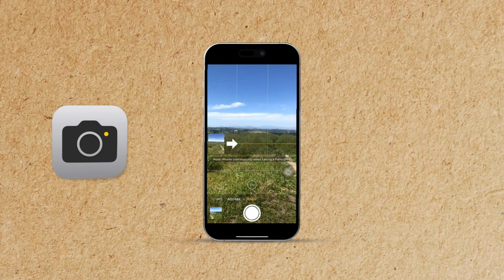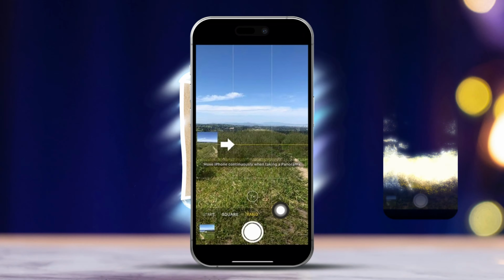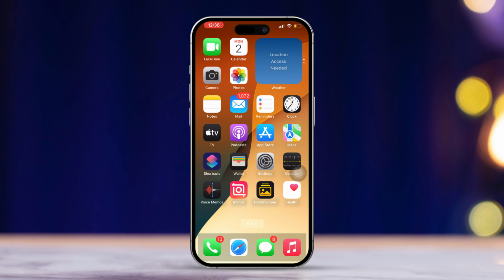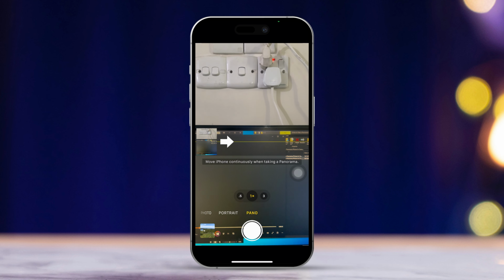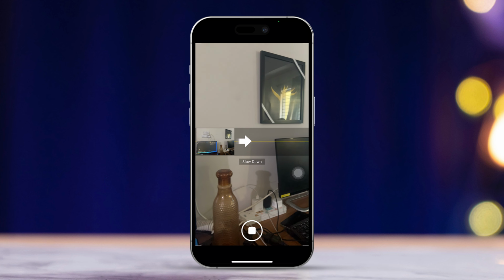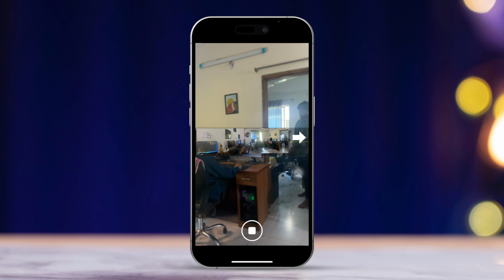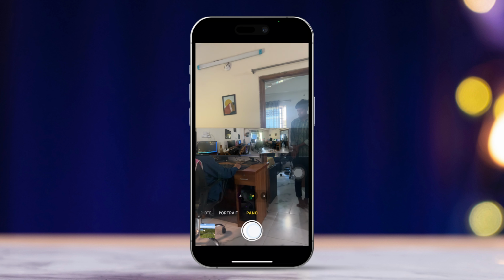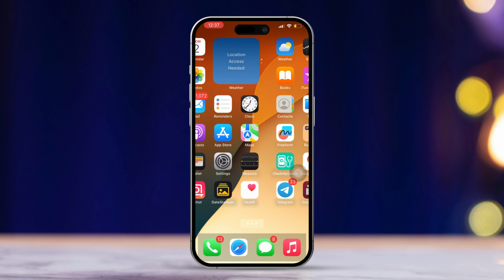How to Take a Panorama Picture in Camera App on iPhone | Easy Guide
Want to capture breathtaking wide-angle photos with your iPhone? The Panorama mode in the Camera app allows you to take stunning, seamless panoramic pictures of landscapes, cityscapes, and more.

In this guide, we’ll walk you through how to use Panorama mode on your iPhone step-by-step. Learn how to enable the mode, position your phone correctly, and take the perfect panoramic shot with ease. Whether you're exploring scenic views or capturing group photos, this feature is a must-try for photography enthusiasts.